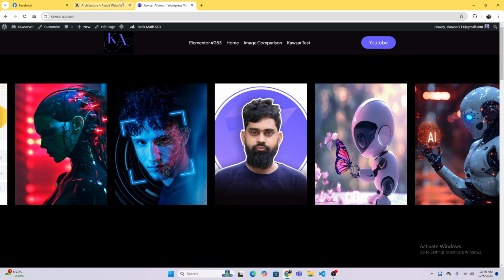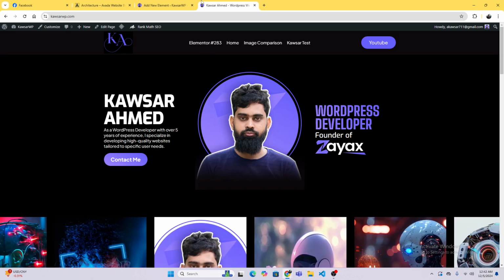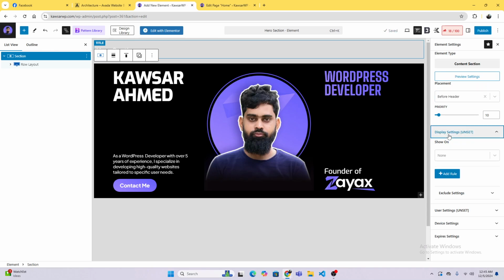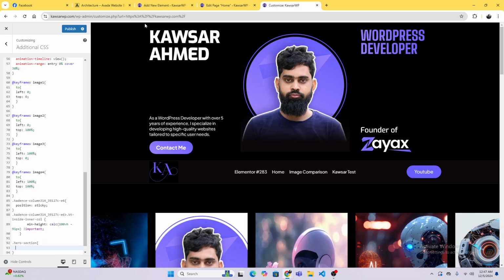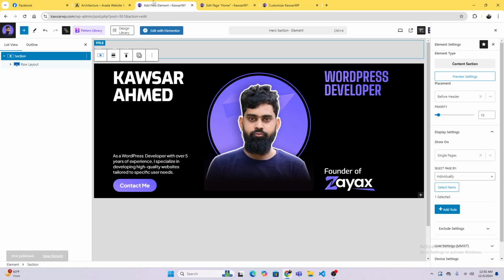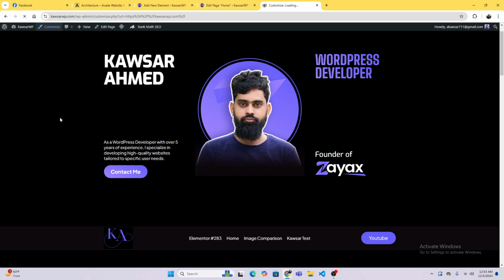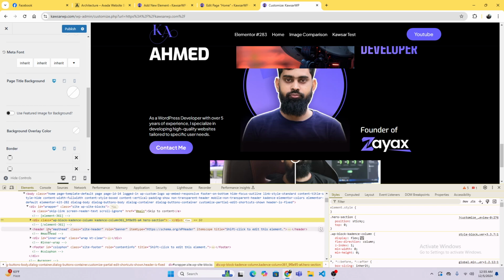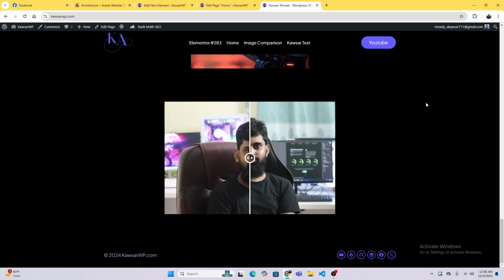How to Create a Hero Section with a Header at the Bottom and Sticky on Scroll (Kadence Pro Required)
In this tutorial, we'll show you how to design a stunning hero section where the header is positioned at the bottom of the hero section and becomes sticky on scroll. This sleek design enhances user experience and adds a modern touch to your website. I will use Kadence and Kadence Pro this.